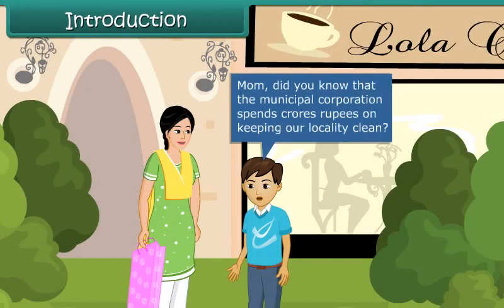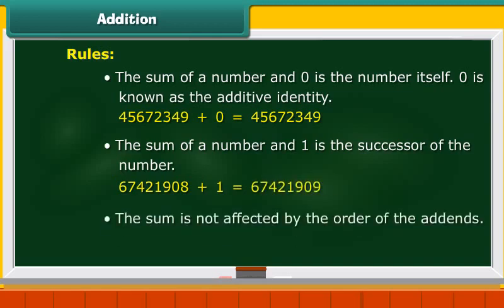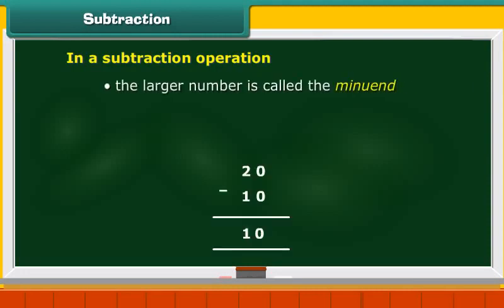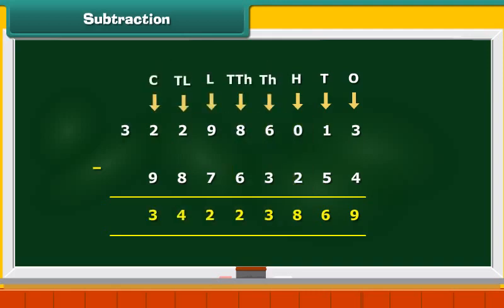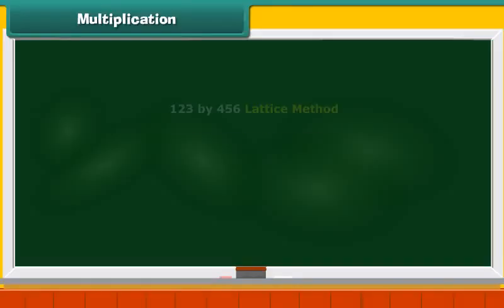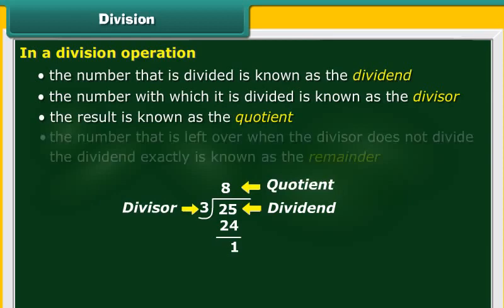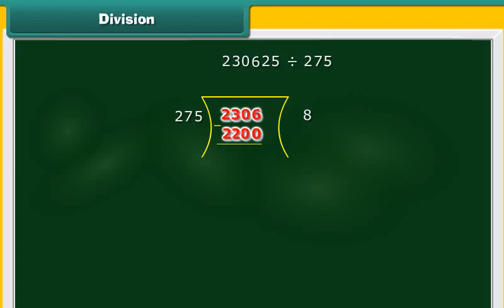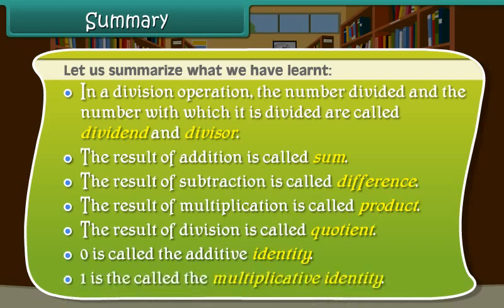class 5 maths english medium